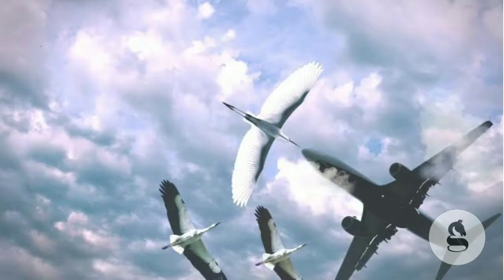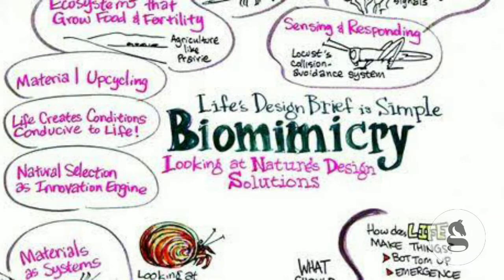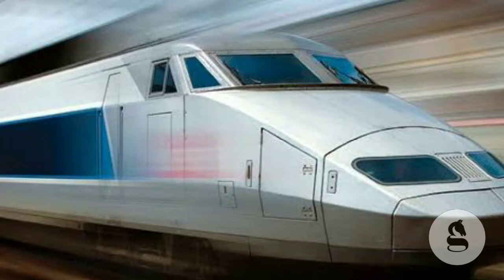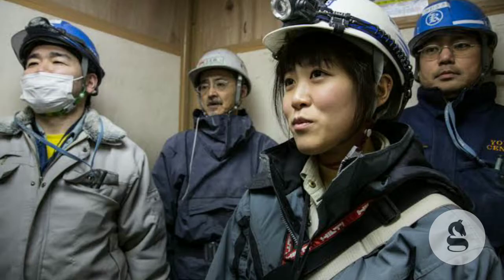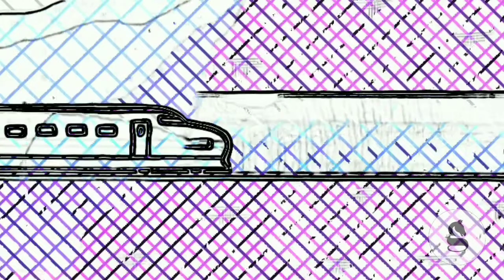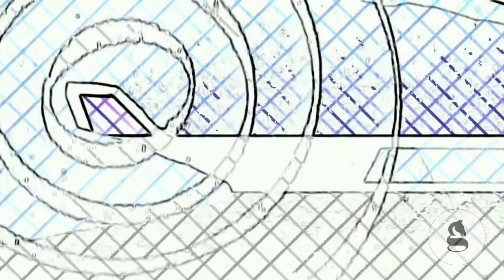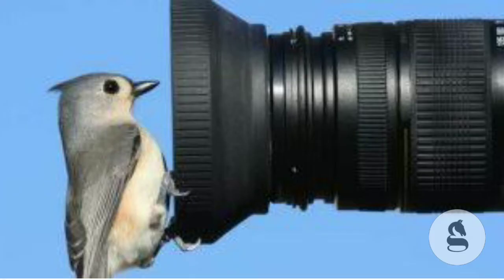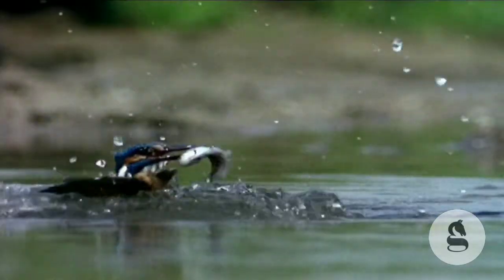BIOMIMICRY ( tamil ) / How the KINGFISHER solves Bullet Train Problem /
I Hope that the Above Video is Informative to You.

Here I Have Showed You How the problems solved by BIOMIMICRY.

          Biomimetics or biomimicry is the imitation of the models, systems, and elements of nature for the purpose of solving complex human problems.

         Biomimicry is a practice that learns from and mimics the strategies found in nature to solve human design challenges and find hope along the way

KINGFISHER SOLVES BULLET TRAIN PROBLEM!!

               Eiji Nakatsu, an engineer with JR West and a birdwatcher, used his knowledge of the splashless water entry of kingfishers and silent flight of owls to decrease the sound generated by the trains. Kingfishers move quickly from air, a low-resistance (low drag) medium, to water, a high-resistance (high drag) medium. The kingfisher’s beak provides an almost ideal shape for such an impact. The beak is streamlined, steadily increasing in diameter from its tip to its head. This reduces the impact as the kingfisher essentially wedges its way into the water, allowing the water to flow past the beak rather than being pushed in front of it. Because the train faced the same challenge, moving from low drag open air to high drag air in the tunnel, Nakatsu designed the forefront of the Shinkansen train based on the beak of the kingfisher.

               The more streamlined Shinkansen train not only travels more quietly, it now travels 10% faster and uses 15% less electricity

                           thanks☺☺☺